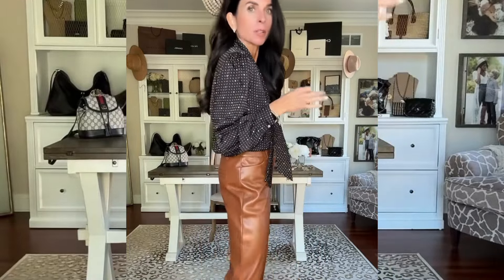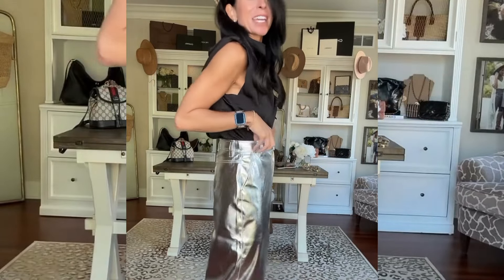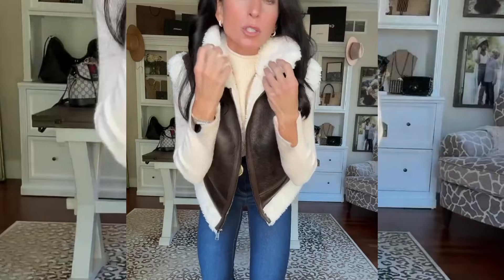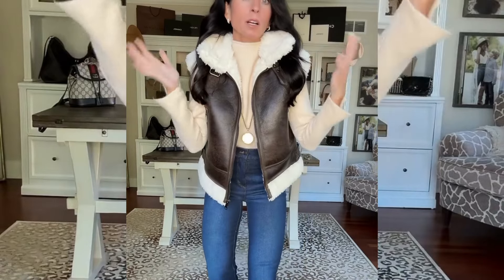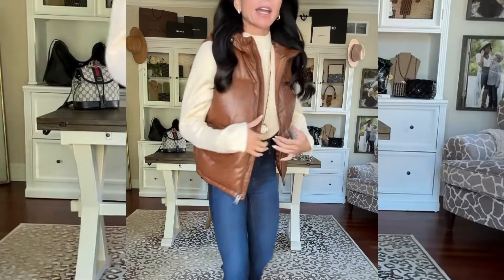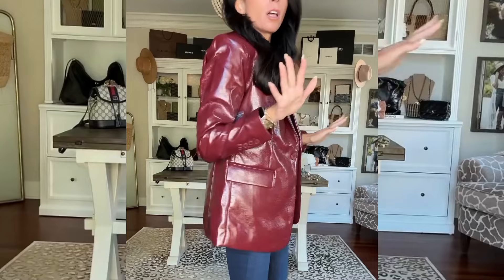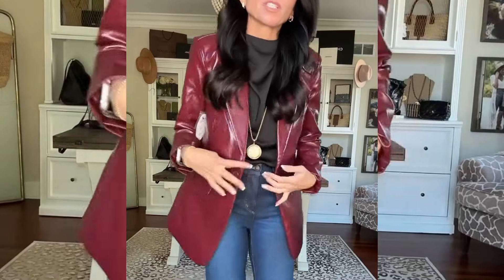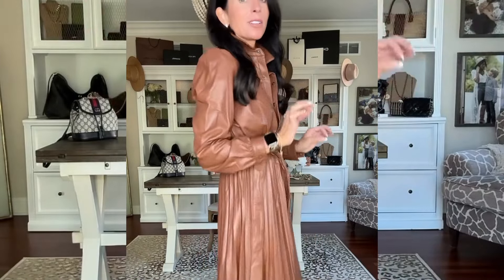See-Through Try On Haul | Transparent Lingerie and Clothes | Try-On Haul At The Mall 2024